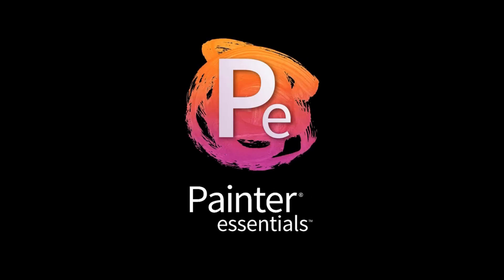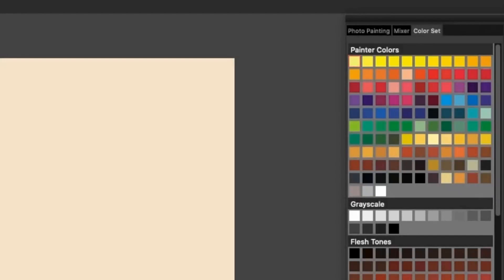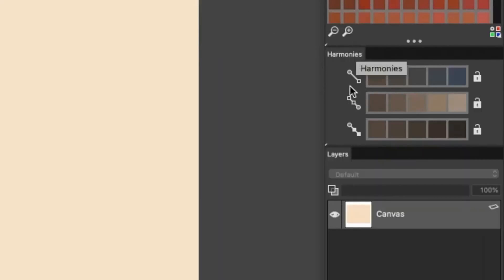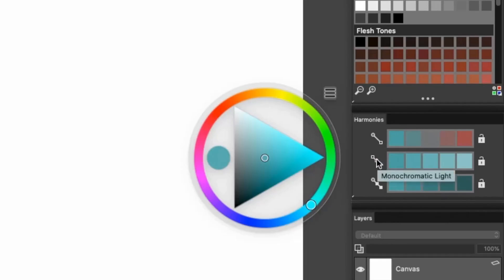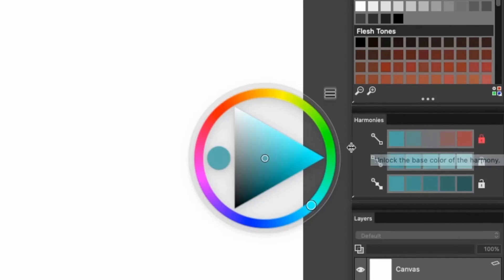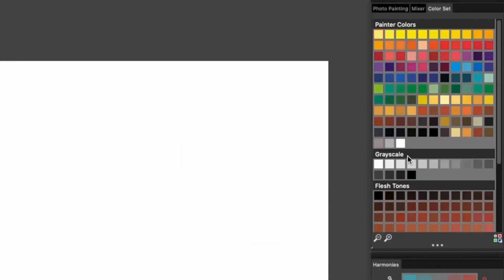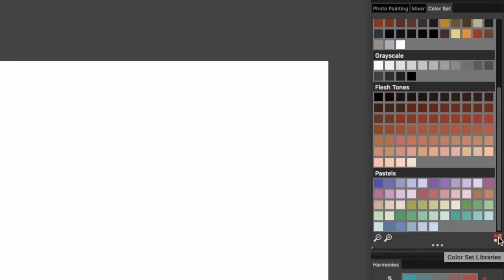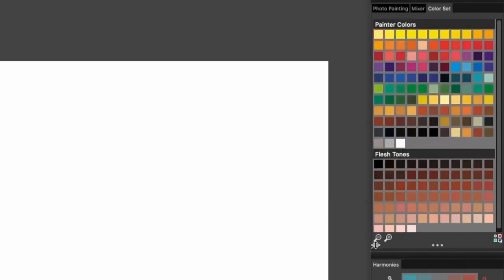Drawing Painting Software Review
PRODUCT DETAILS NAME:
Corel Painter Essentials 8 | Beginner Digital Painting Software | Drawing & Photo Art [PC/Mac Key Card]

PRODUCTS FEATURES:
1. Paint or Sketch with over 170 brushes including realistic pencils, acrylic, watercolors and unique digital brushes like particles and patterns
2. Rapidly turn photos into stunning art using powerful AI presets, auto-painting, tracking, and creative effects
3. Easily create in an uncomplicated interface with document control, unlimited layers, adjustment and symmetry tools, built-in layouts, help tutorials, and workflow tips
4. Conveniently select colors with the color Wheel, sets, and Harmonies or blend your own with the mixer Palette
5. Experience incredible speed and performance, tablet compatibility with stylus pressure control, and Apple Sidecar and M1 support